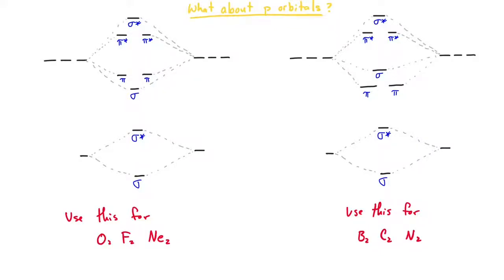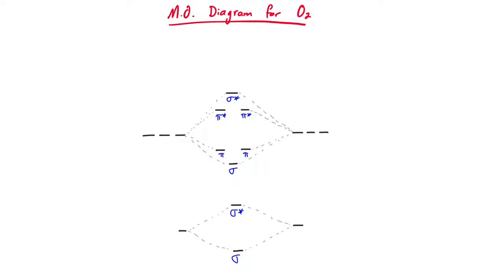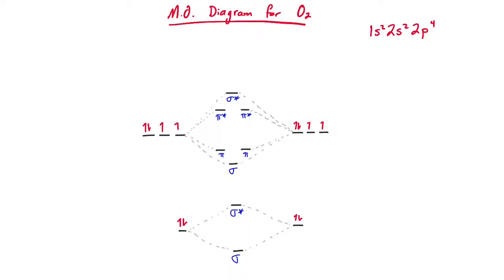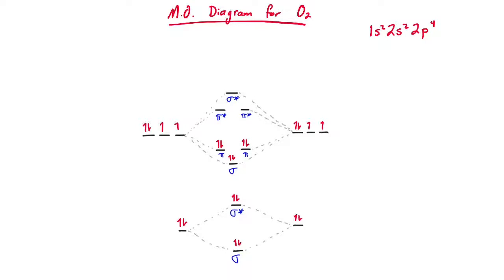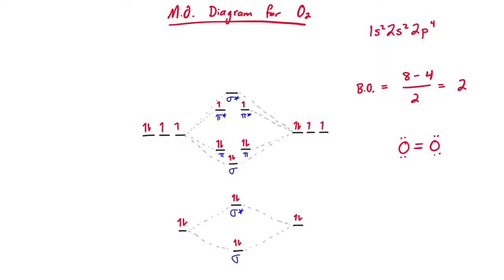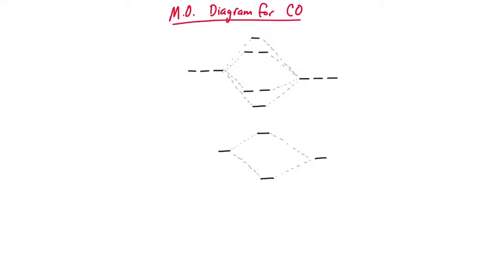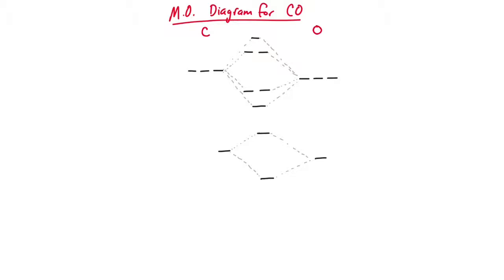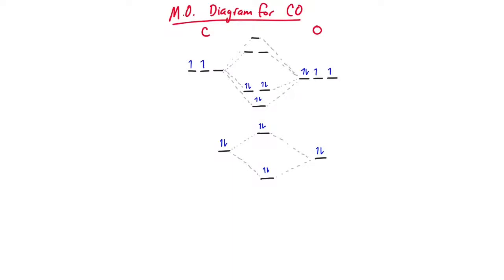Molecular Orbital Theory - Part II